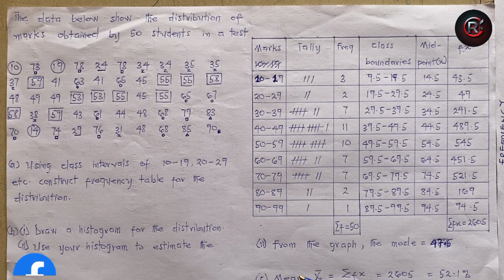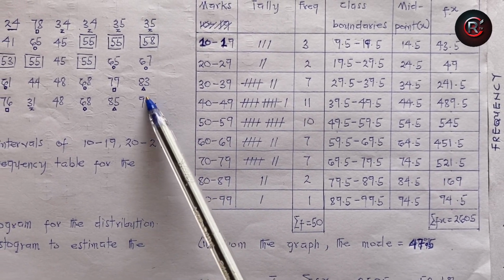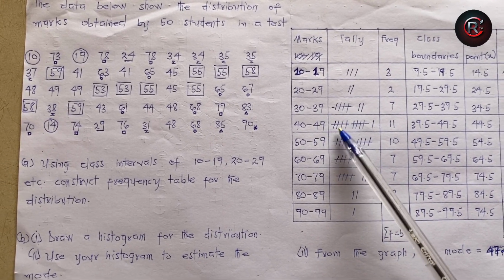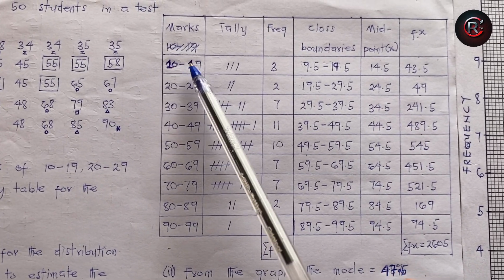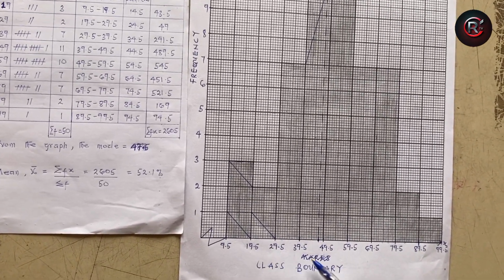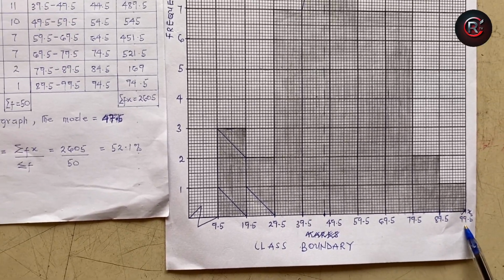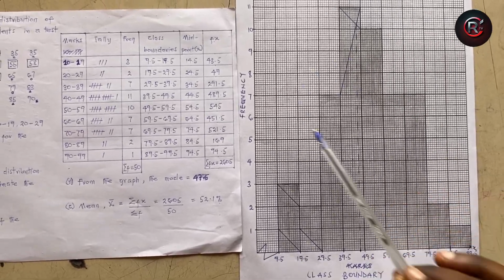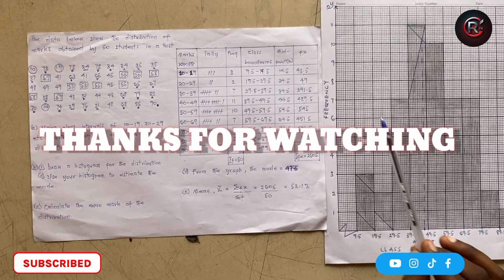How to Draw a Histogram and Calculate the Mean: Step-by-Step Guide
In this video, you'll learn how to draw a histogram to visualize data distribution and calculate the mean. We'll cover the step-by-step process of creating a histogram, including choosing bin sizes, plotting the data, and interpreting the results. Additionally, we'll explain how to find the mean of your data set.

Sir Romeo